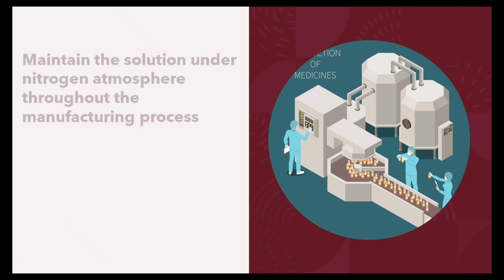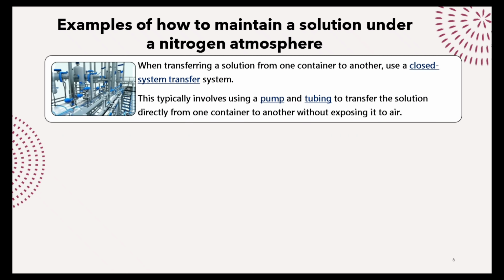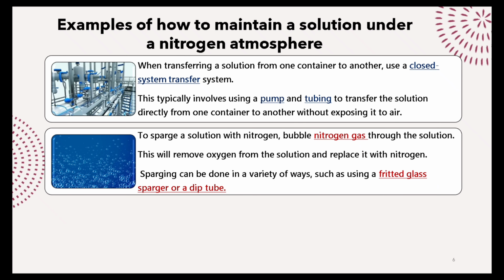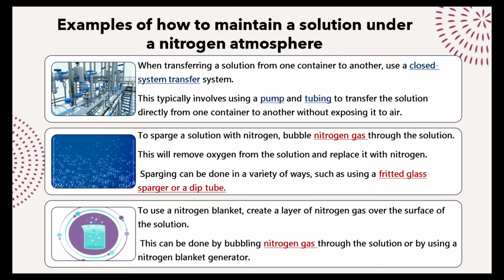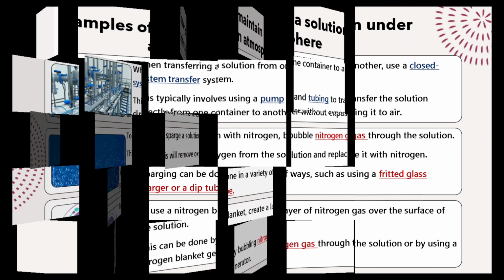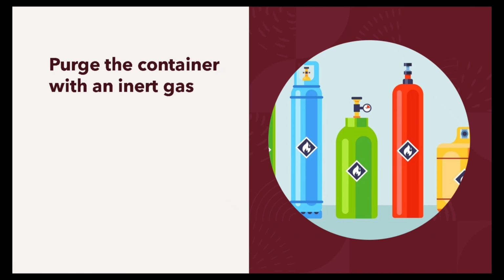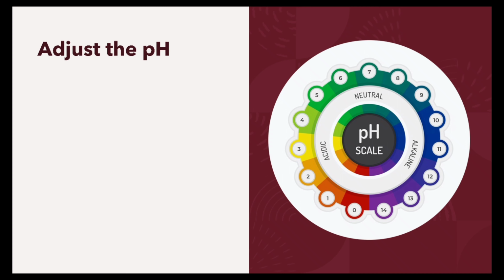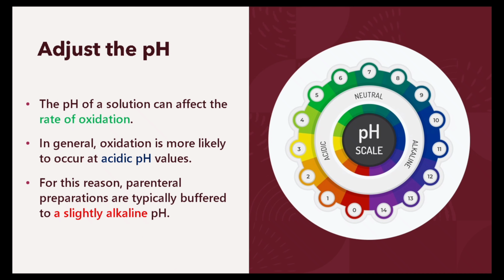What can we do to reduce oxidation of a parenteral 💉 preparation?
In this video, we discuss the various methods for reducing the oxidation of parenteral preparations.

Parenteral preparations are medications that are administered by injection. They are often used when a patient cannot take medication by mouth or when the medication needs to be absorbed into the bloodstream quickly. However, parenteral preparations are susceptible to oxidation, which can degrade the medication and make it less effective.

In this video, we will discuss the following methods for reducing the oxidation of parenteral preparations:
00:00   - Introduction
01:14 - Use antioxidants
01:39 - Maintain the solution under a nitrogen atmosphere throughout the manufacturing process
03:14 - Purge the container with an inert gas
03:32 - Adjust the pH
03:52 - Use metal chelators
04:12 - Use light-resistant packaging
04:30 - Store the preparation at the correct temperature
5:34 - Additional tips for reducing oxidation of parenteral preparations.

This video is intended for healthcare professionals and anyone else who is interested in learning more about parenteral preparations.